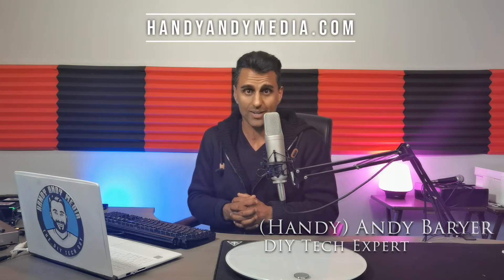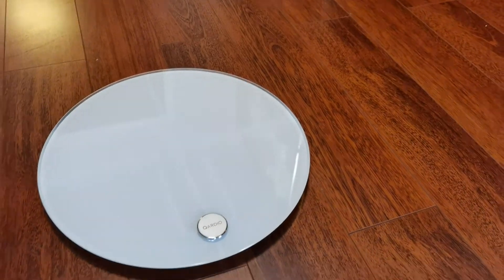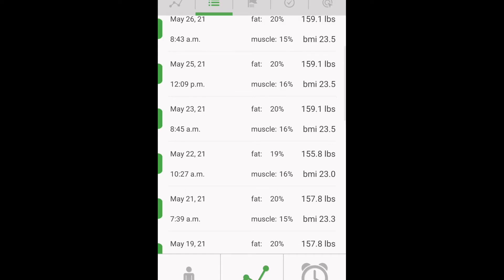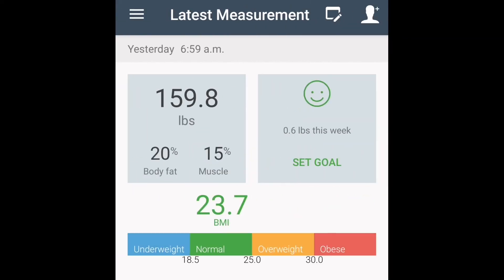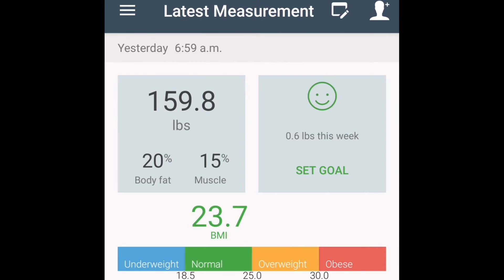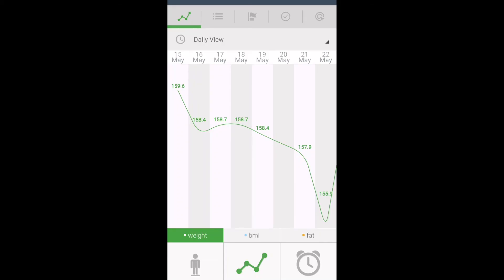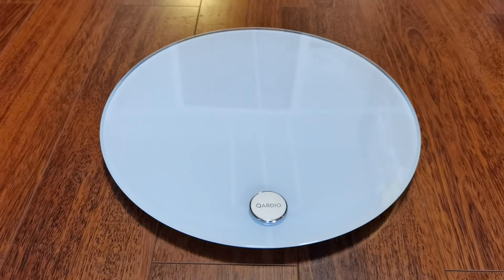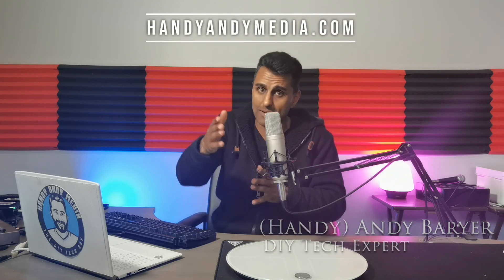QardioBase 2 Wi-Fi Scale Body Analyzer Review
Just about everyone wants to shed a couple pounds. The QardioBase 2 gives a body composition weight breakdown between fat, muscle, water, and bone density.